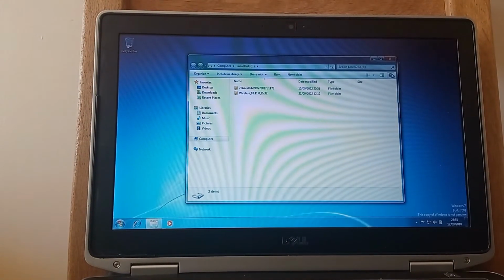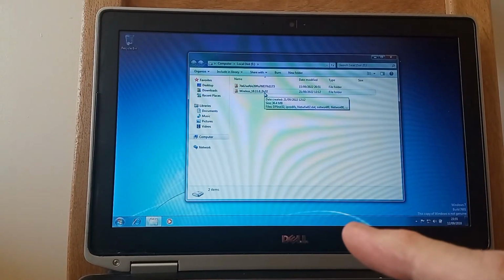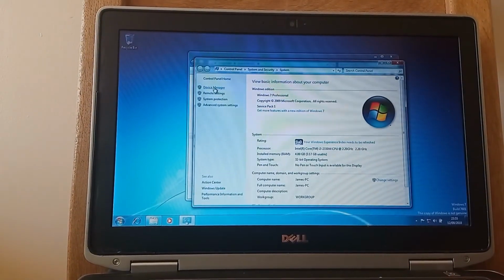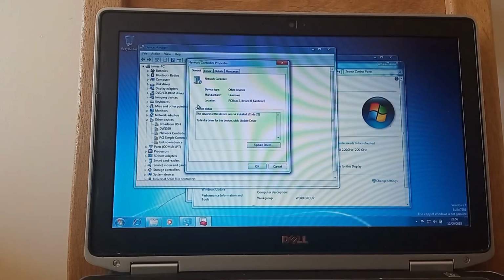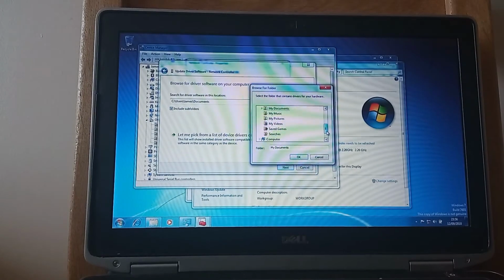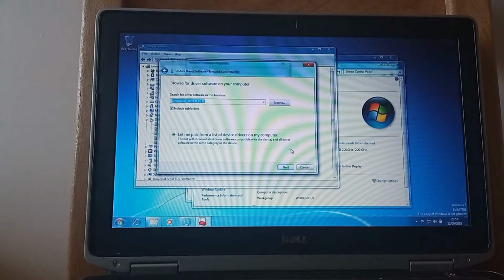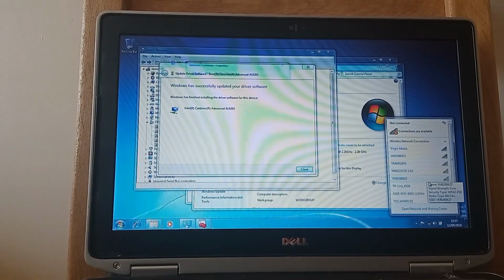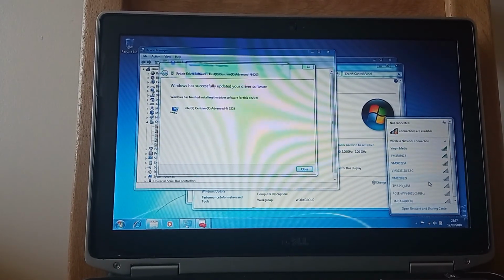Dell Latitude E6320: How To Locate Download Install WiFi Driver [Win 7]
In this video I show how to locate, download and install the wifi driver for Windws 7 Pro on the Latitude E6320.

In a previous video I said that my laptop didn't have a wifi card!

But it does, it has an Intel N6205 Wifi card and this is how you install it!